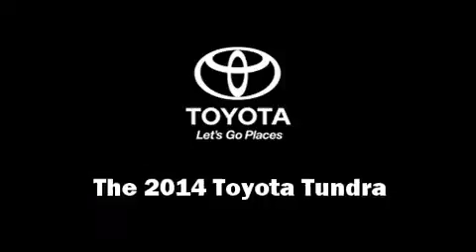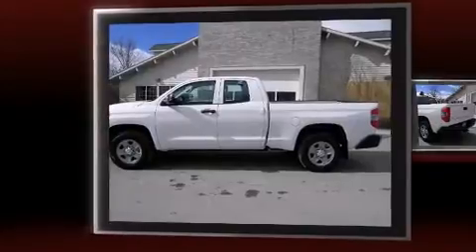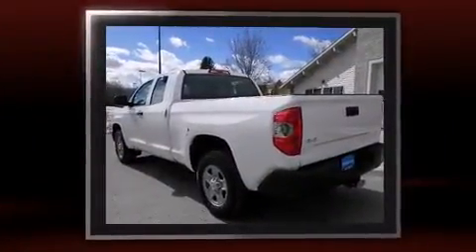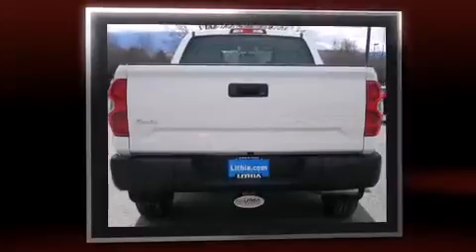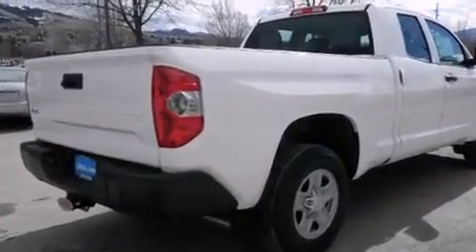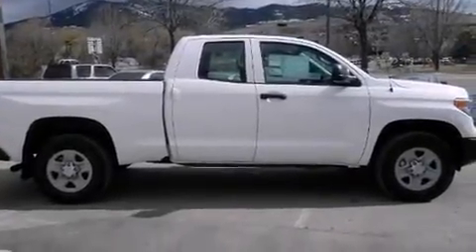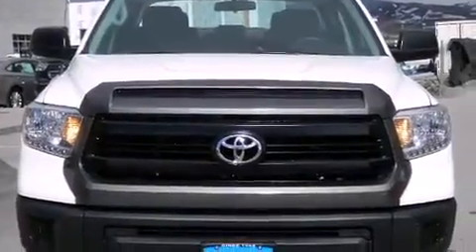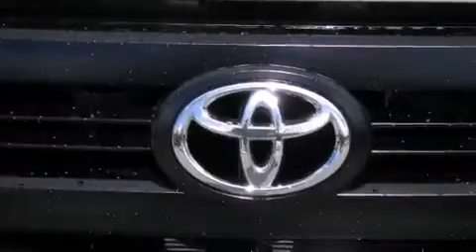2014 Toyota Tundra 4x4 in Missoula, MT 59804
Come test drive this 2014 Toyota Tundra. This 4 door, 6 passenger truck will allow you to take command of the road with confidence! A 4.6 liter V-8 engine pairs with a sophisticated 6 speed automatic transmission, providing a spirited, yet composed ride and drive. Four wheel drive allows you to go places you've only imagined. Toyota prioritized fit and finish as evidenced by: front and rear reading lights, a front bench seat, air conditioning, skid plates, remote keyless entry, cruise control, and much more. Premium sound drives 6 speakers, providing you and your passengers a sensational audio experience. Toyota ensures the safety and security of its passengers with equipment such as: dual front impact airbags with occupant sensing airbag, head curtain airbags, traction control, brake assist, ignition disabling, and 4 wheel disc brakes with ABS. Electronic stability control stands out as a technologically savvy innovation, keeping you better connected to the road. Our experienced sales staff is eager to share its knowledge and enthusiasm with you. They'll work with you to find the right vehicle at a price you can afford. We are here to help you.